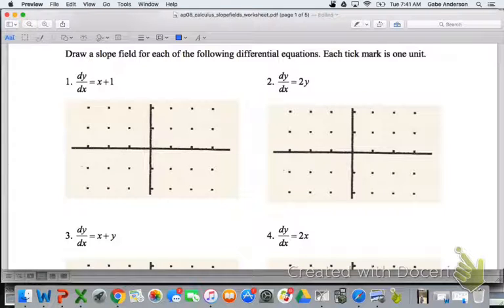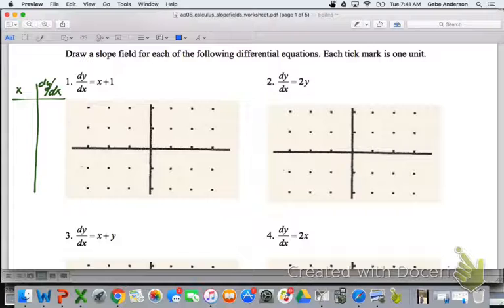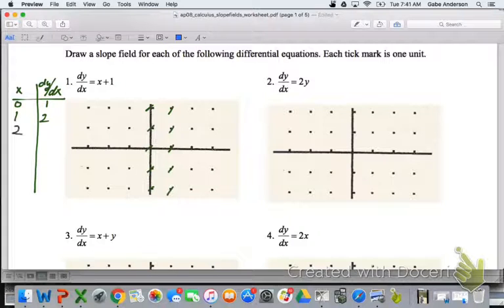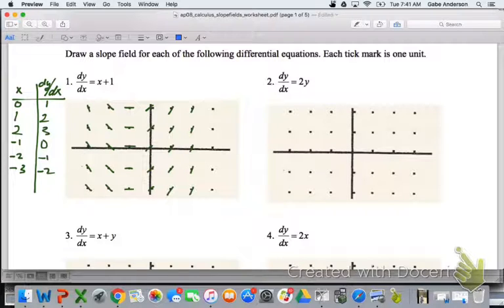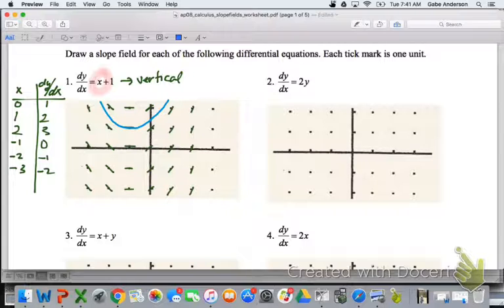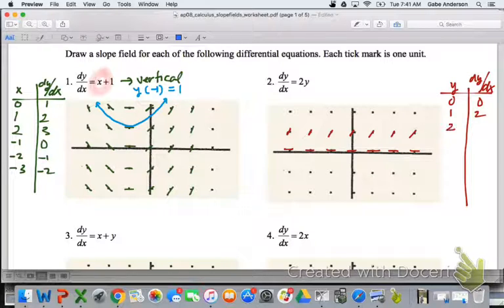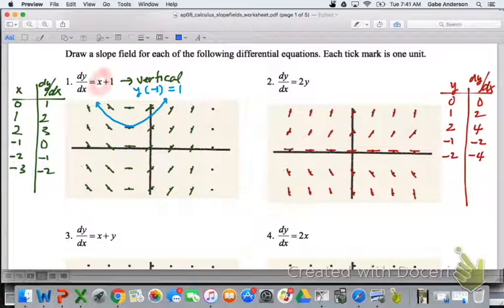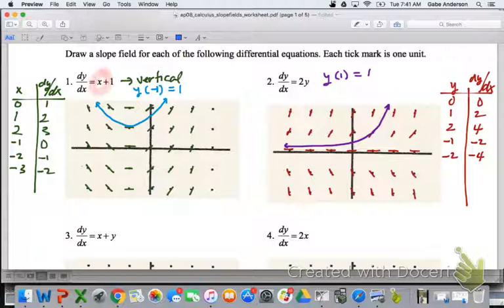ab 6.1 intro